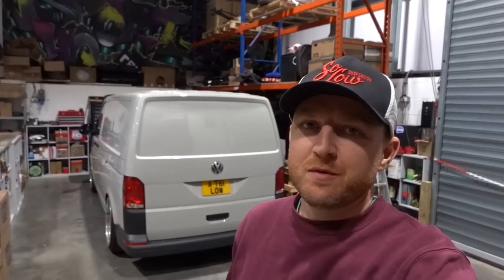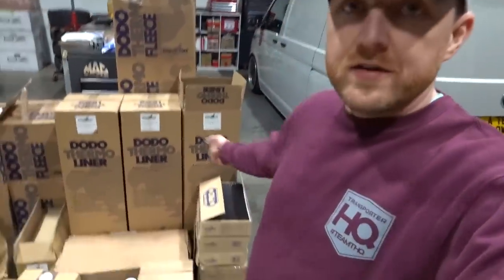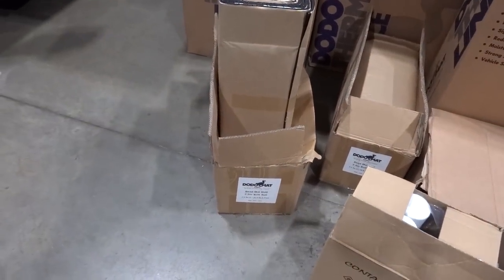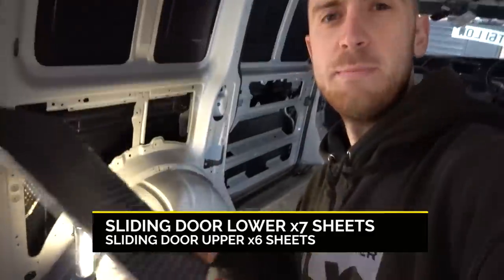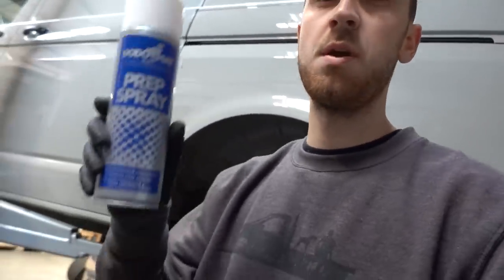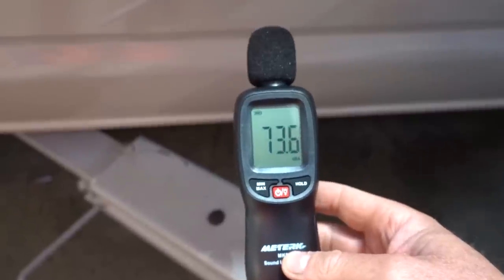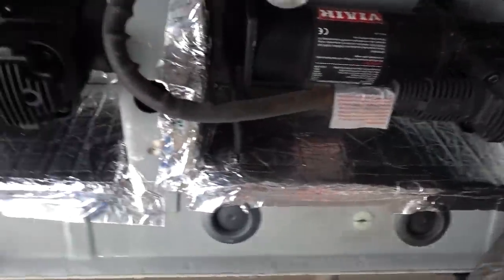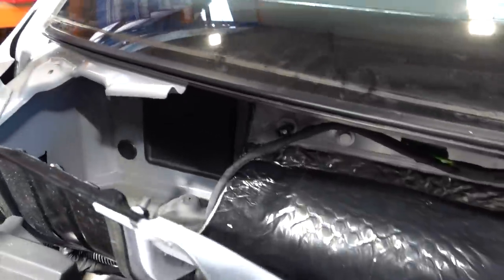T5 | T6 Dodo Mat Sound Deadening & Insulation | Transporter HQ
Thankyou to the guys over at Dodo for sending us the goods!